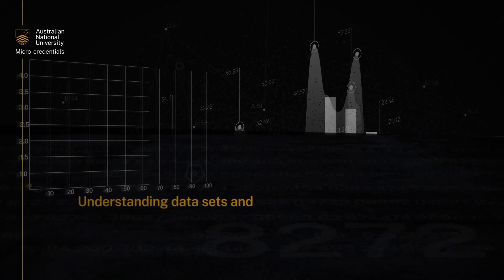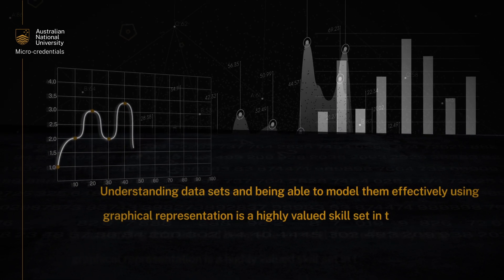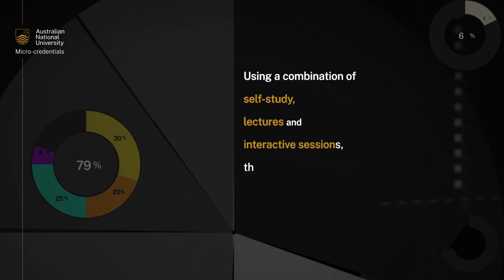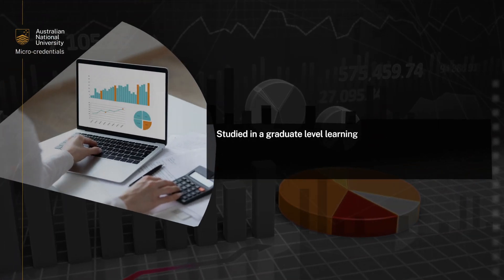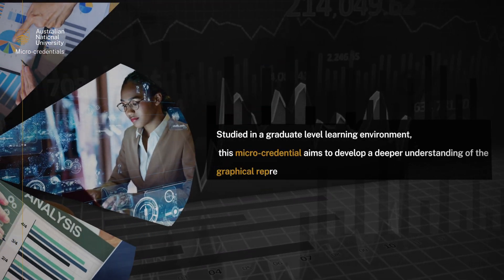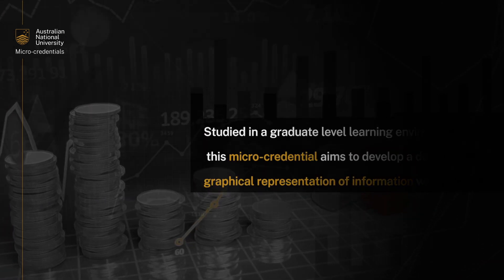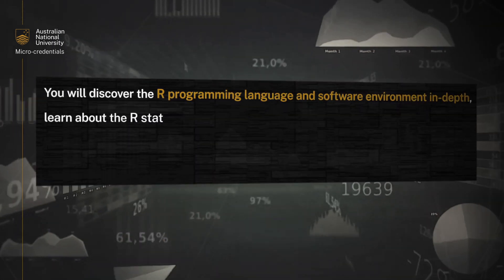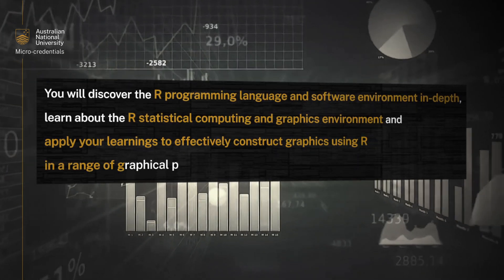Graphical Data Analysis A | Micro-credential from ANU - Australia's #1 University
Want to understand and learn how to effectively model data using graphical representation? Taught at graduate level for professional development, this “Graphical Data Analysis A” Micro-credential from ANU aims to develop a deeper understanding of the graphical representation of information with practical skills.

ANU Micro-credentials are Your Career Accelerator.
Enrol today to earn your digital badge.